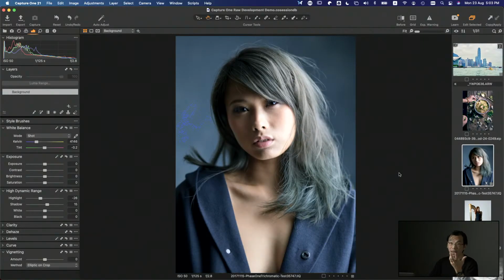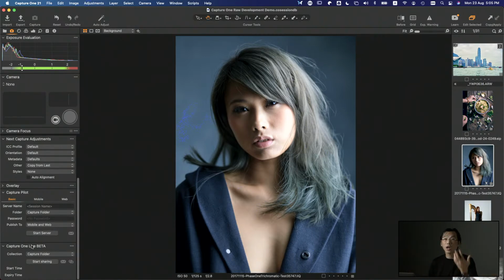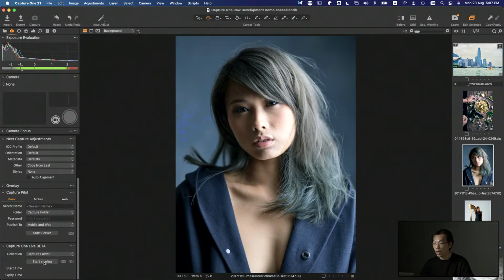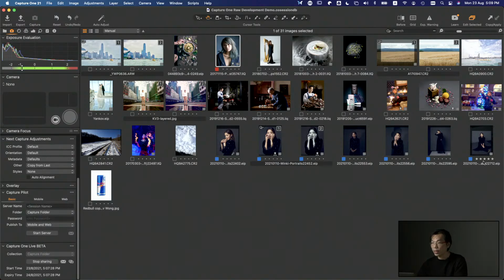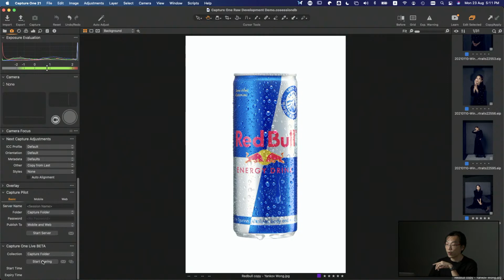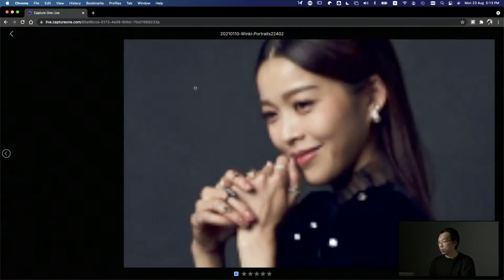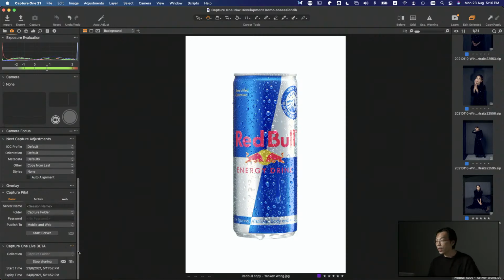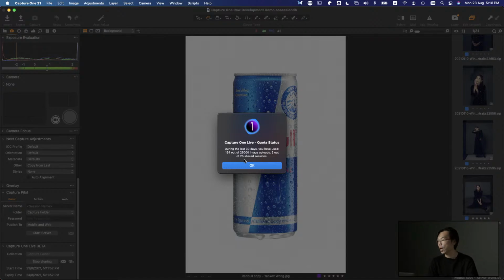[Yankov EDU] New Feature of Capture One — Capture One Live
There's an update for Capture One 21.3: Capture One Live. A great addition to the powerful tool for photographer. During the pandemic, many of us cannot go to studios or meet with our clients freely, this function will be very useful in these situations.

Come say hi on our other platforms!